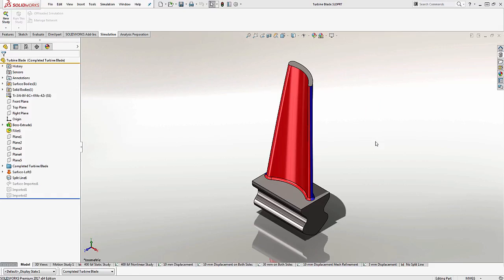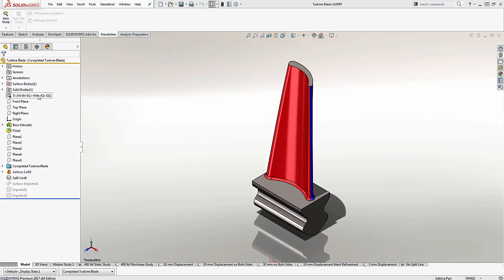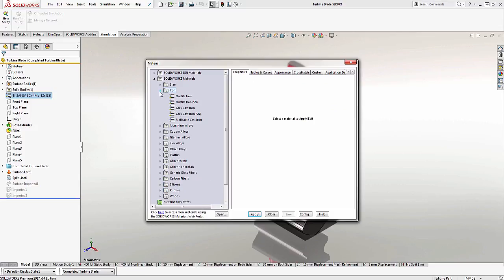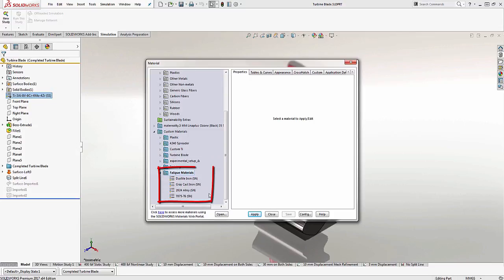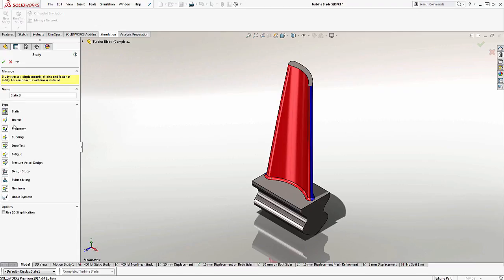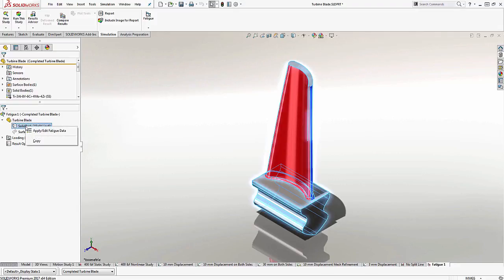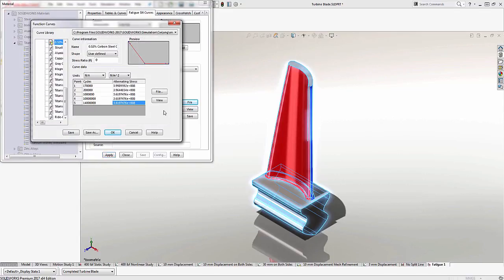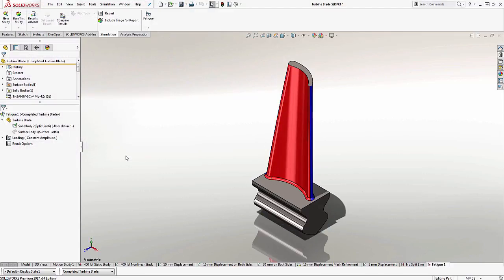SOLIDWORKS Simulation - Accessing Fatigue Curves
Learn how to access SOLIDWORKS provided fatigue curves for fatigue studies.  Quick Tip presented by Charn Jivaphaiboonskd of GoEngineer.